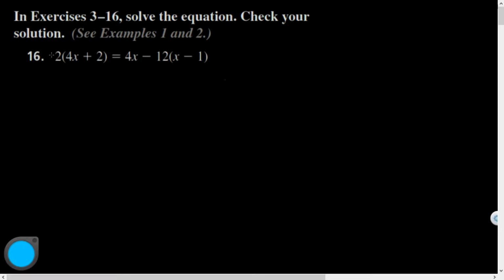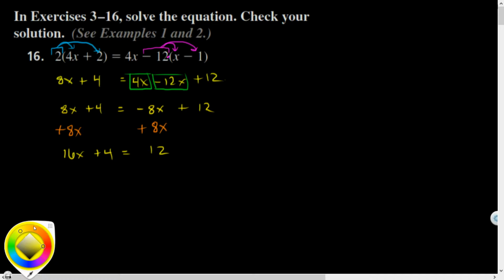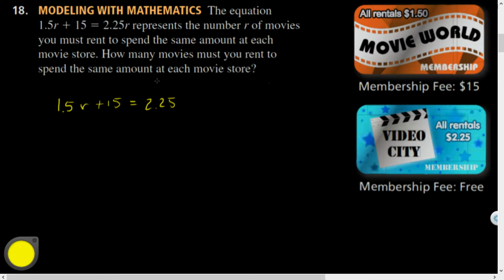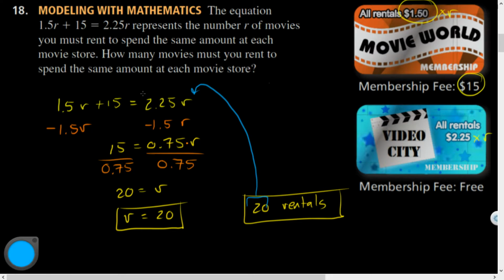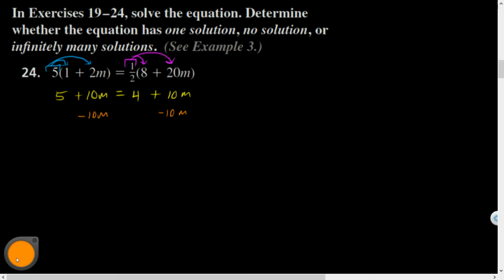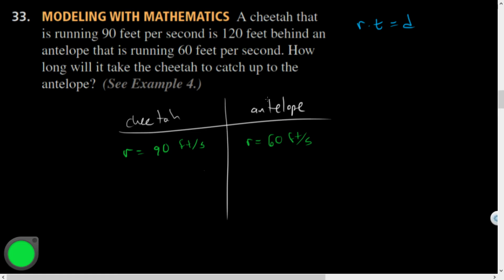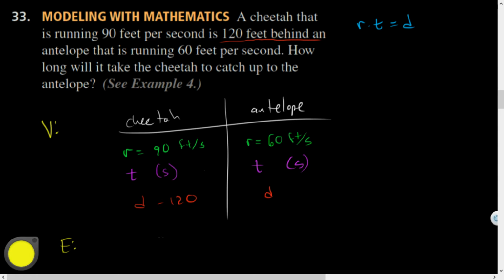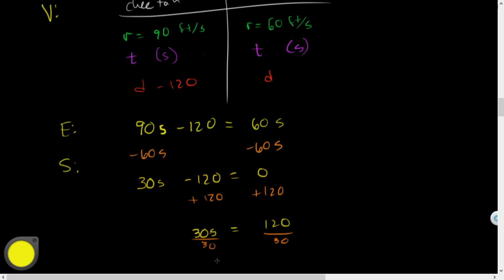Alg1 01.03 HQ:23(16,18,24,33)